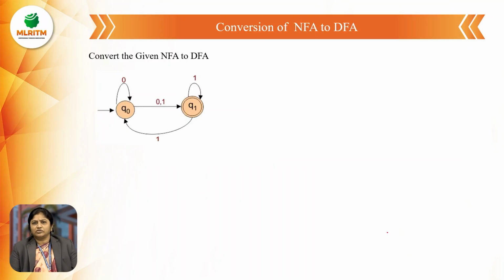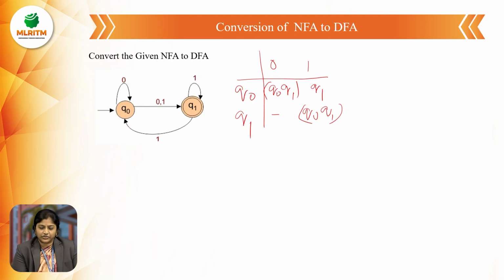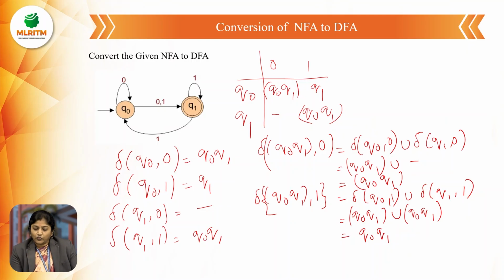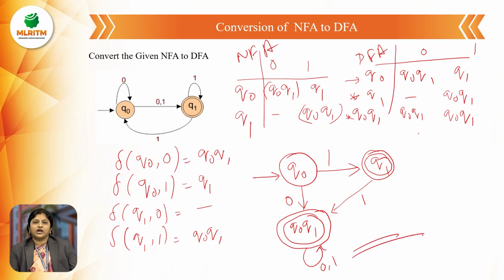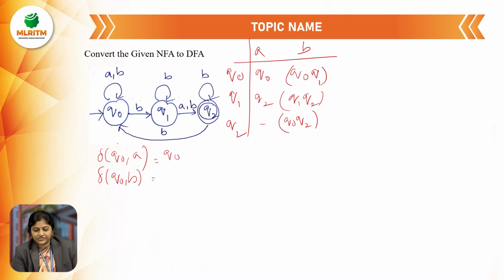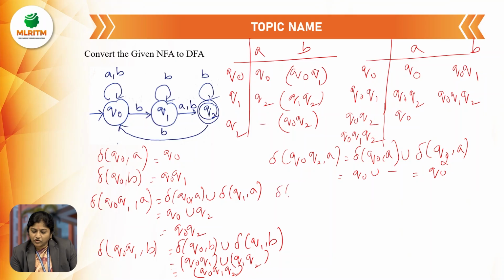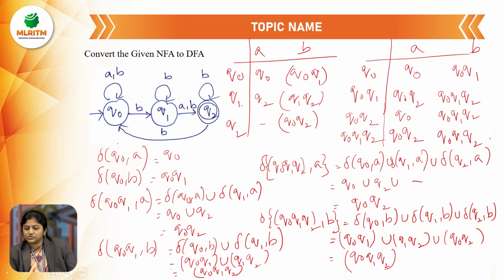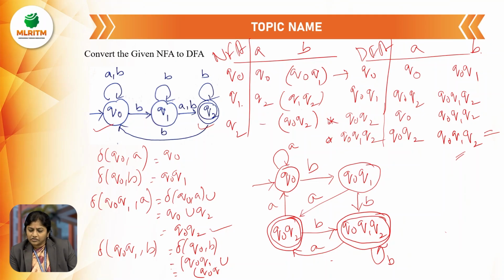CONVERSION OF NFA TO DFA | BY DR. SUNITA. M || MLRITM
Telangana, India.

🔄 **Conversion of NFA to DFA | Theory of Computation**

In this video, we discuss the process of **converting a Non-Deterministic Finite Automaton (NFA) into a Deterministic Finite Automaton (DFA)**, an important topic in the **Theory of Computation and Formal Languages**.

⚙️ This video is ideal for students of **Computer Science, IT, and Engineering** who want a clear understanding of automata theory concepts.

🎯 **Why is NFA to DFA conversion important?**
It helps in designing efficient lexical analyzers, compilers, text processing systems, and computational models used in computer science.